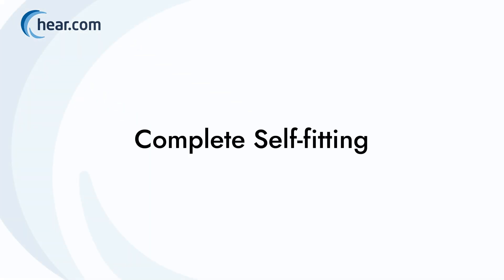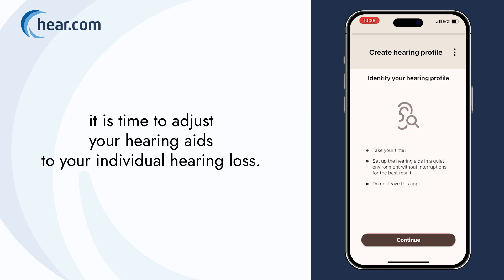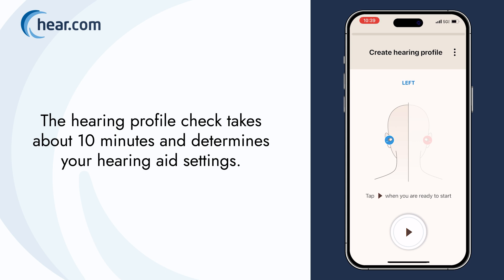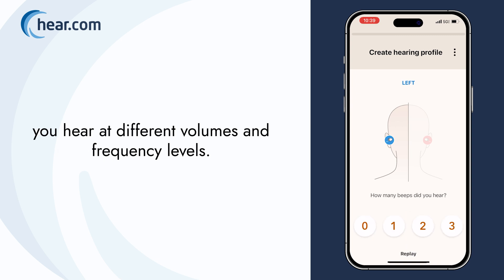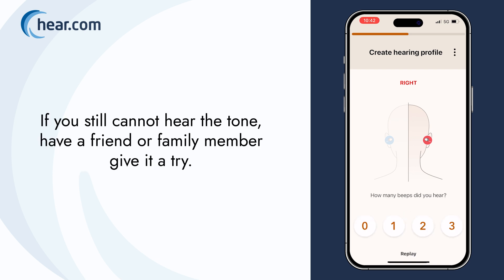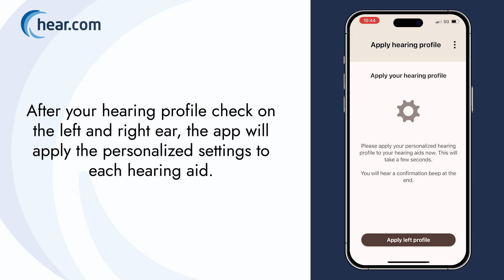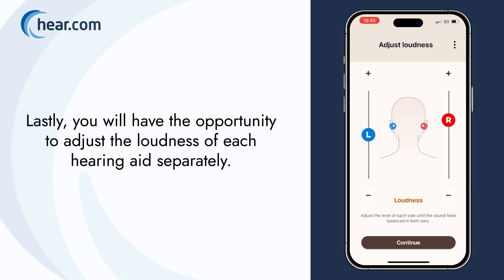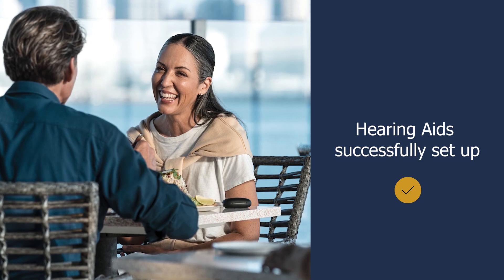How to adjust Sony CRE-C20 hearing aids on a smartphone | hear.com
We’ll show you how to easily adjust the settings of your Sony CRE-C20 hearing aids using your smartphone. With the Sony Hearing Control App, you can fine-tune your hearing aids to match your personal preferences and different environments.

Whether you're at home, in a noisy environment, or enjoying a quiet setting, these tips will help you get the best hearing experience.